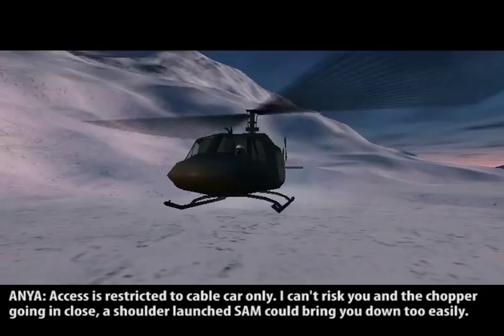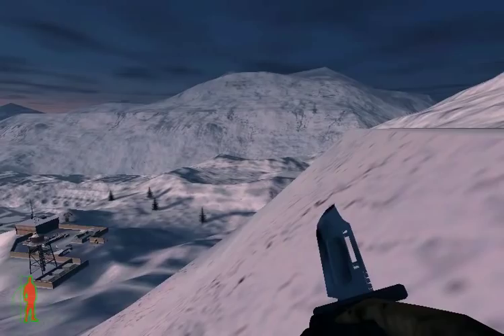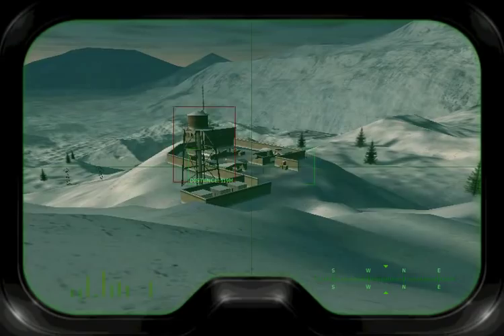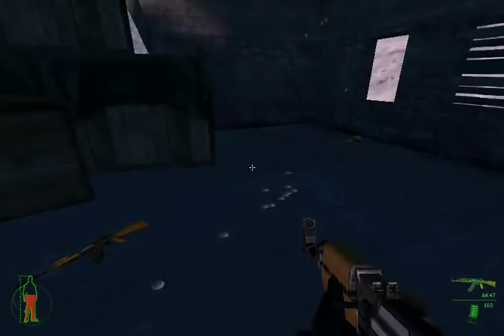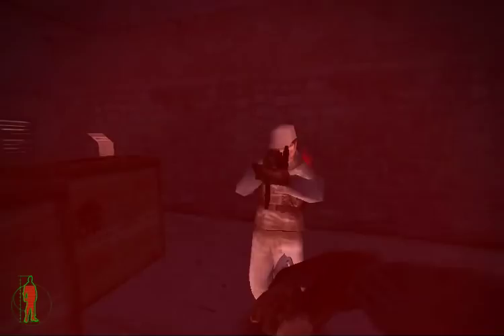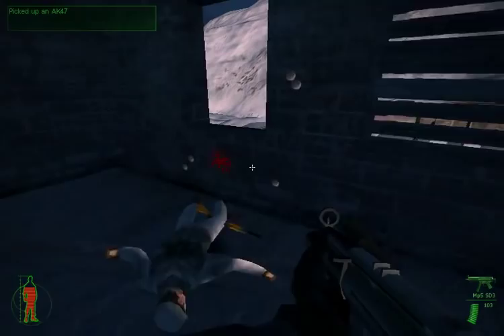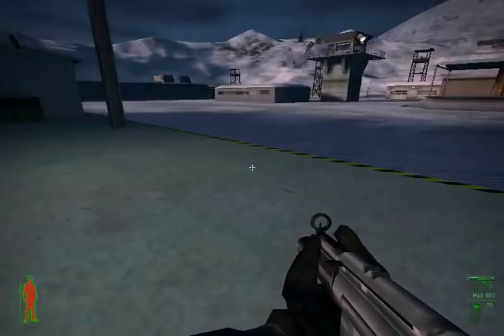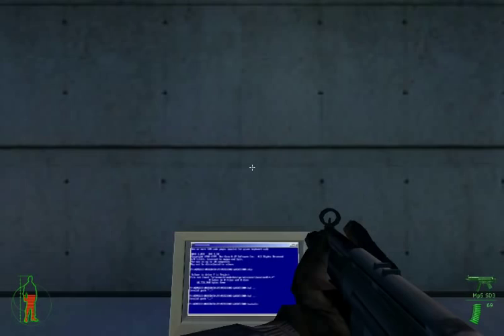Let's Play Project: IGI - 11 - Eagle's Nest I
When Jones was a boy, he'd walk 20 miles to school in snowy mountains like these every day, you should be bloody grateful...